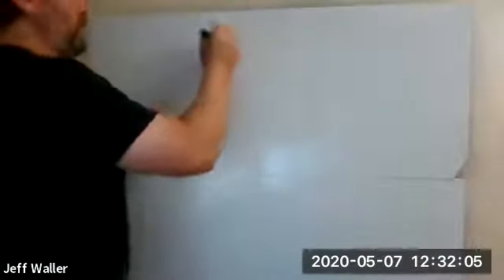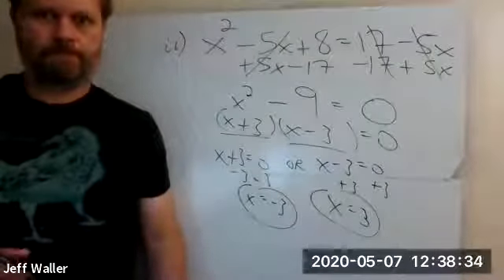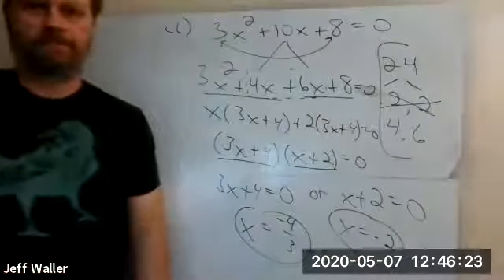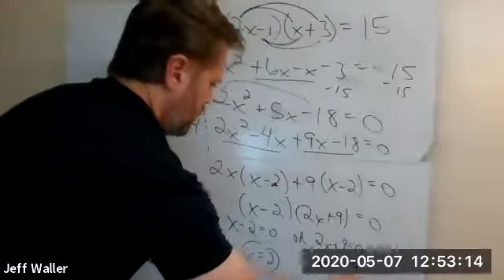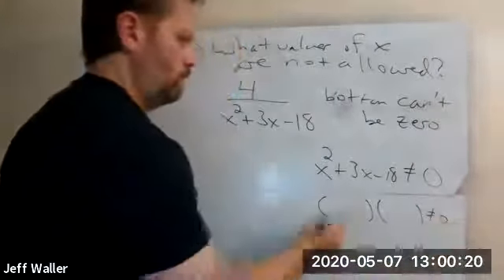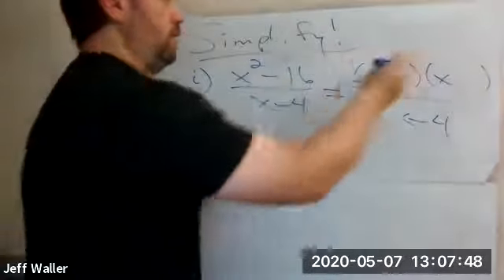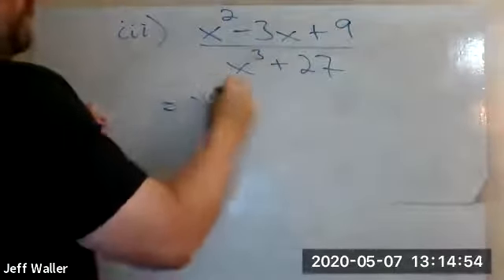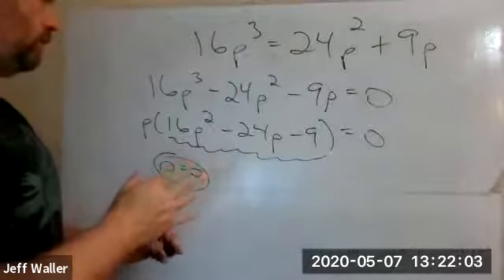Math 90 May 7 Zoom Lecture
Review 7.6, get into 8.1,8.2